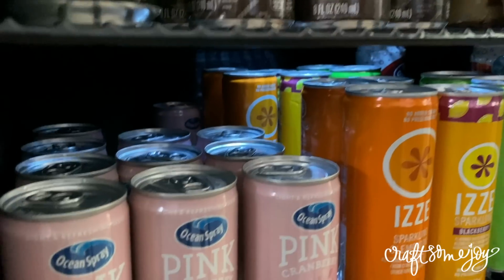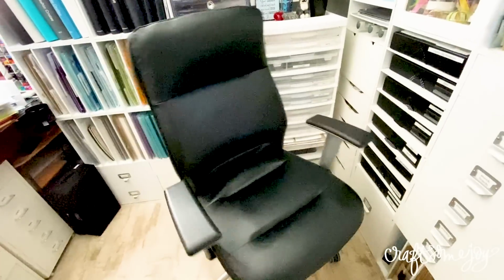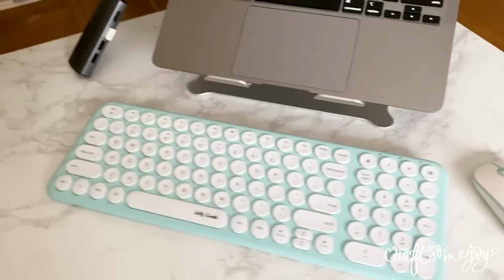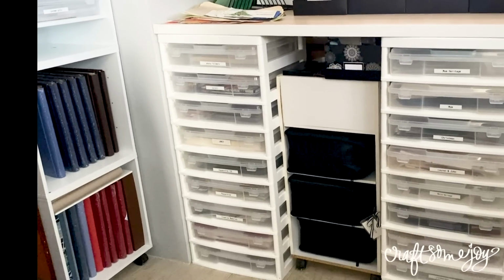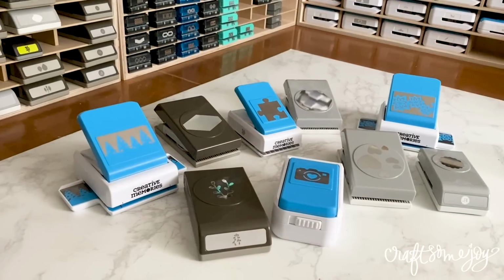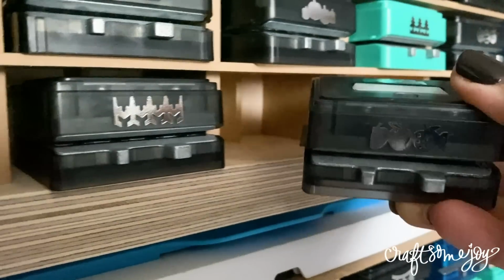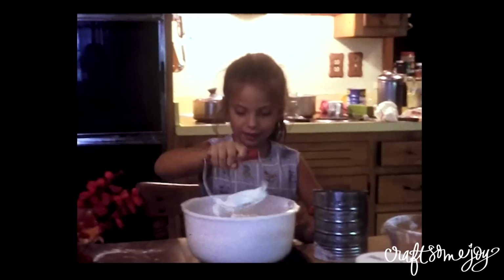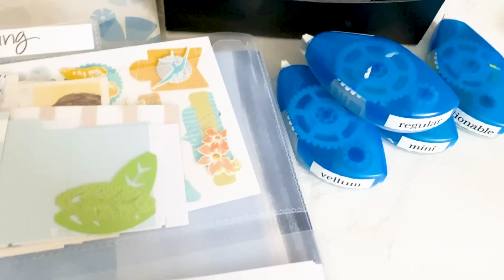Gift Guide for Crafters! 10 All-time favorite additions to your Craft Room!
My Ultimate top 10 gifts for everyone crafty you know - including yourself! These are my all time favorites for the crafter on your list, and how I use them in my craft room!
►A special thank you to New Air for sending me the NewAir 160 Can Freestanding Beverage Fridge in Stainless Steel. You can check it out, and get a discount, Use Code CRAFTSOMEJOY
►You can find links to all my Top 10 favorites